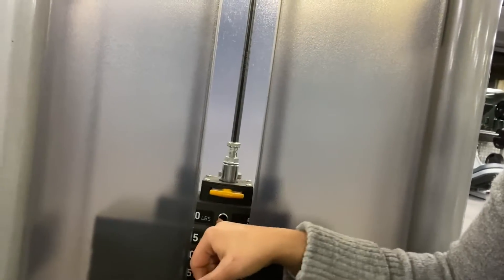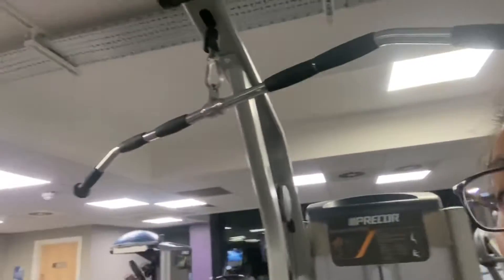Prevent Injury in the Gym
When you’re new to the gym it can be intimidating. Preventing injury is so important.
In this video I share some tips that are going to help you in your journey.

In this video, I share the things that have kept me safe in the gym.

COACHING. Wanna sculpt an amazingly strong and healthy body? Team Jia is accepting applications now to work with us in a 1:1.
Serious inquiries only, please.

Music by: Nine Lives